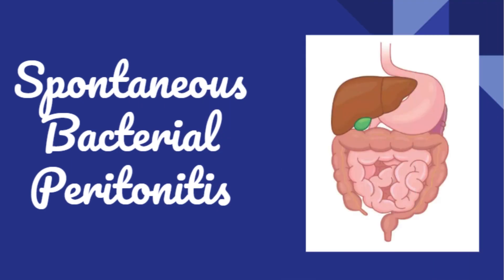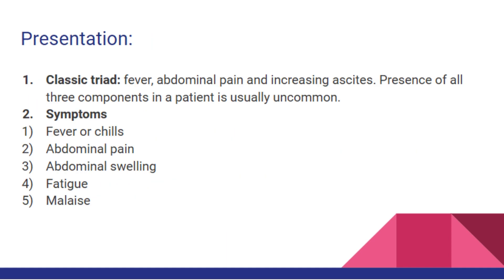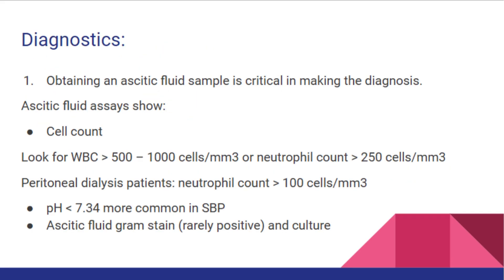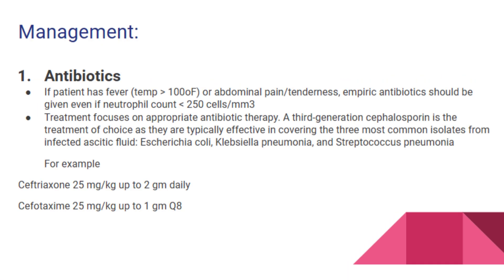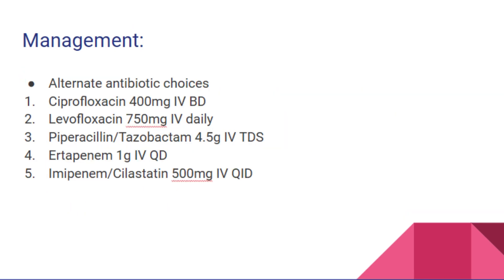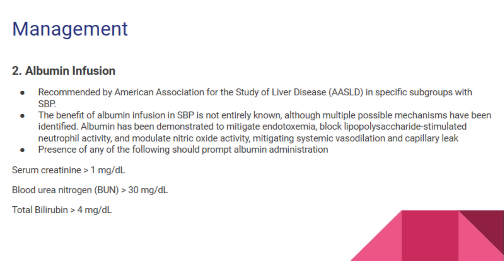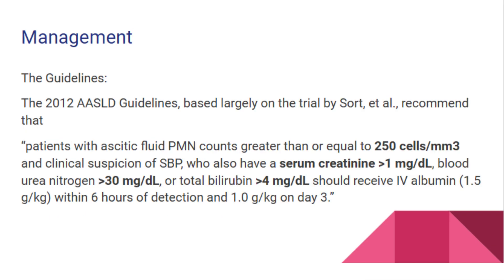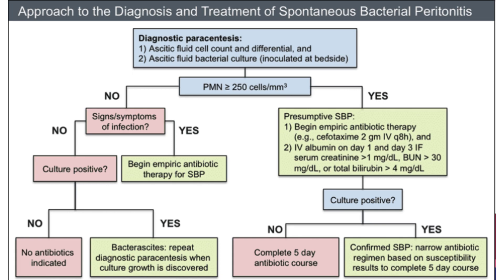Spontaneous Bacterial Peritonitis (SBP): Causes, Diagnosis, Treatment, and Prevention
In this video, we break down Spontaneous Bacterial Peritonitis (SBP), a severe bacterial infection in the abdomen commonly associated with liver disease and ascites. SBP is a potentially life-threatening condition, so early diagnosis and treatment are crucial. Here’s what we’ll cover:

What is Spontaneous Bacterial Peritonitis?

An overview of SBP, its link with liver cirrhosis and ascites, and how it develops without a clear infection source.

Understanding why patients with liver disease and ascites are at higher risk and identifying other factors that increase susceptibility to SBP.

Key symptoms to watch for: abdominal pain, fever, tenderness, altered mental state, and changes in ascitic fluid.
Diagnosis of SBP

How SBP is diagnosed with ascitic fluid analysis, particularly focusing on polymorphonuclear leukocyte (PMN) count and bacterial cultures.
Treatment Options

Common treatment protocols, including first-line antibiotics, the importance of early intervention, and supportive care.
Prevention Strategies

Steps for preventing recurrence, including prophylactic antibiotics in high-risk patients and lifestyle adjustments.
Ideal for medical students, residents, and healthcare professionals seeking an in-depth understanding of SBP.

Explore the complexities of spontaneous bacterial peritonitis (SBP) in this educational video. SBP is a serious infection that can occur in individuals with ascites, particularly those with liver disease. Learn about the causes, symptoms, diagnosis, and treatment options for SBP, as well as its potential complications. Whether you're a medical professional, student, or interested in learning more about infectious diseases, this video provides a comprehensive overview of SBP and its management.